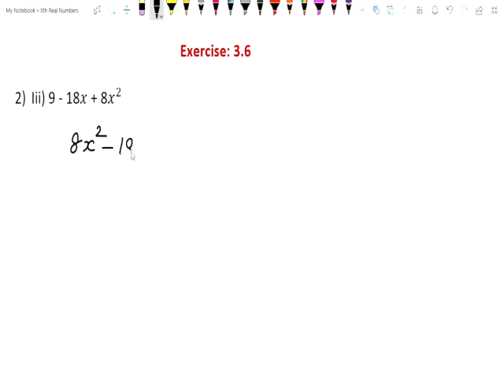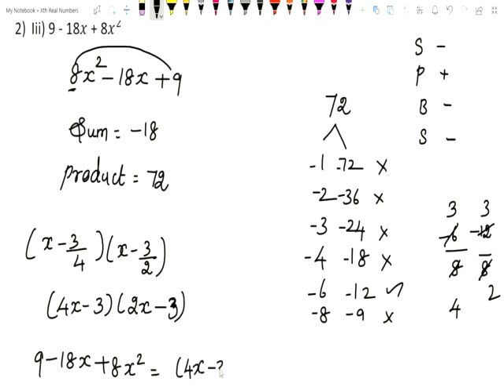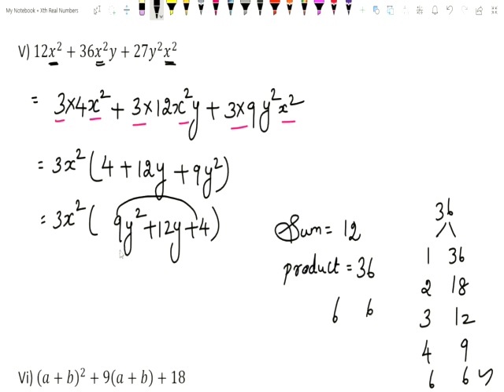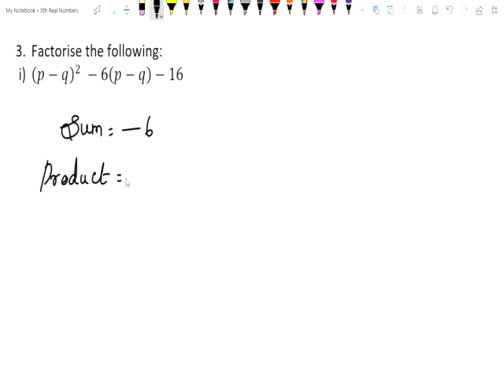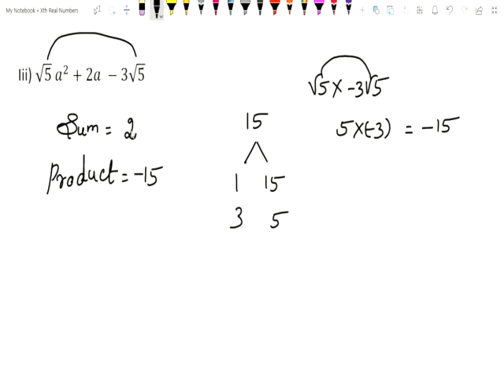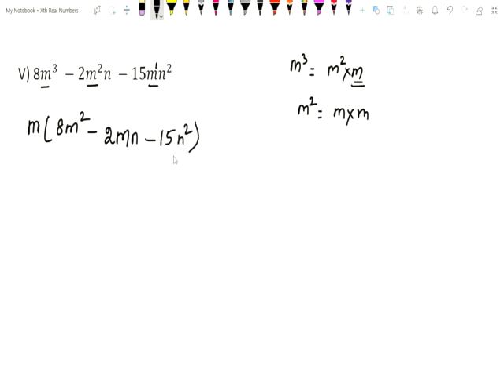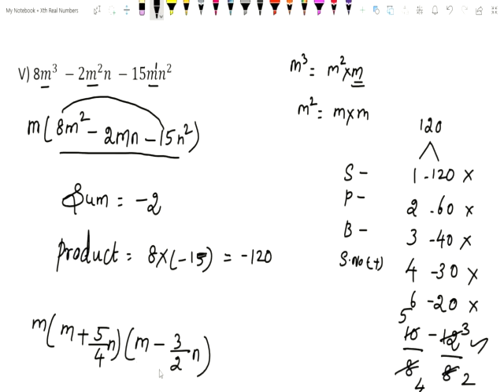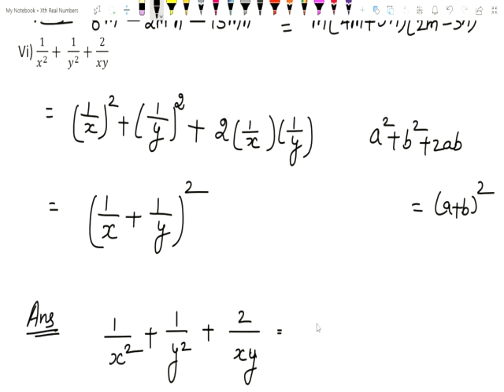IX - MATHS - TN SAMACHEER -Algebra EX.3.6 Q.No. 2 (iii, v, vi) and 3 (I,iii,v,vi)